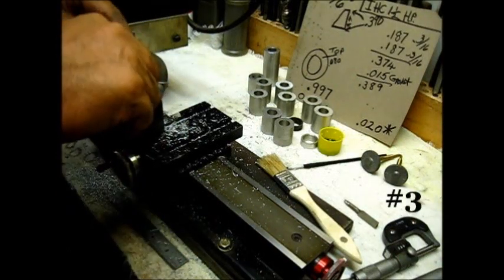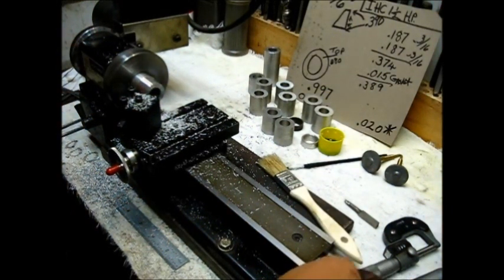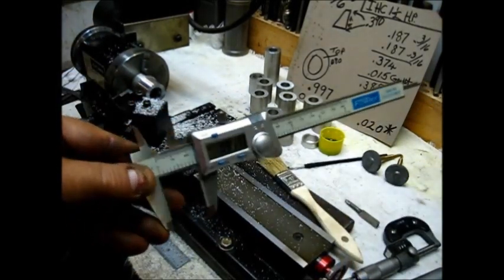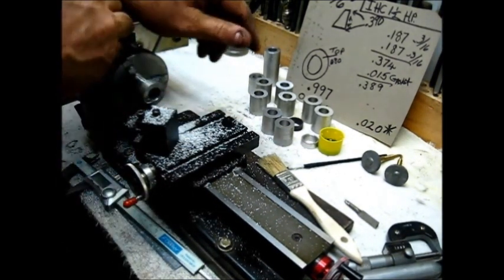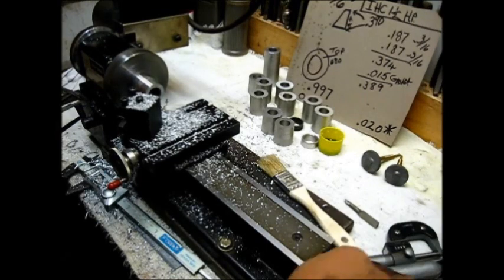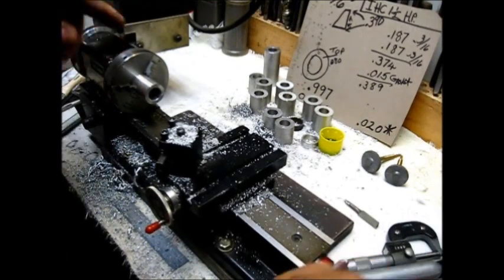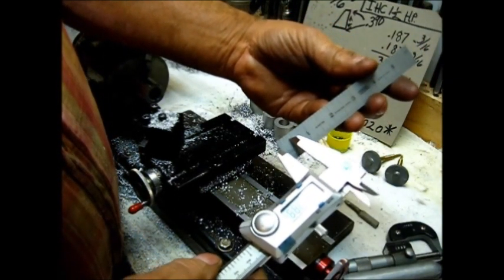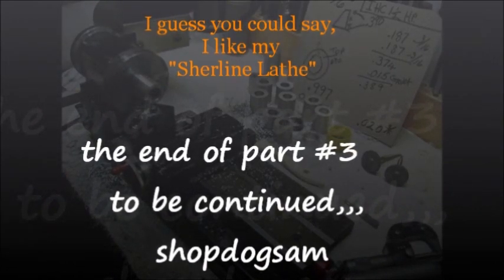IHC ENGINE how to make a venturi sleeve SHERLINE LATHE pt3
Building full size parts on a full size lathe,,,,, Sherline Lathe (model 4000), it's small but full size,, continuing with todays project, how to make a venturi sleeve for the mixer on a McCormick Deering (IHC, made by International Harvester Co), gas or kerosene, 1 1/2 hp, water cooled, with a throttle governor, flywheel engine,, this is part #3 of 7, leave a comment, subscribe, pass it on, to be continued,, "I guess you could say, I like my Sherline Lathe",,